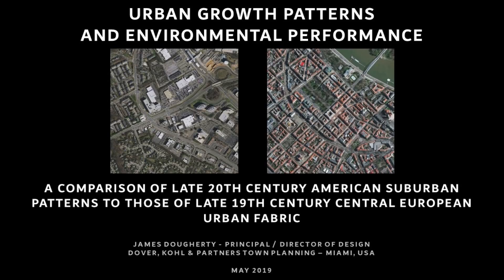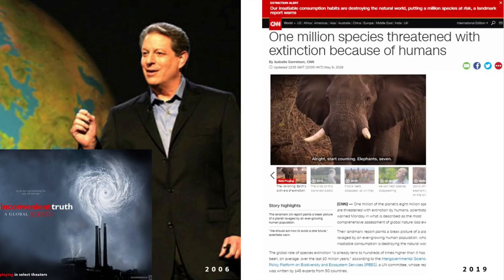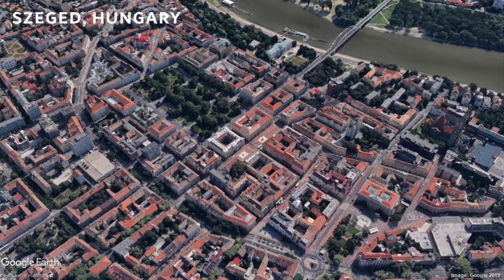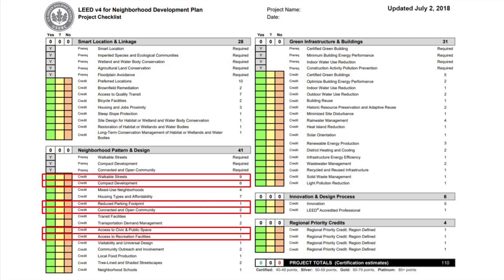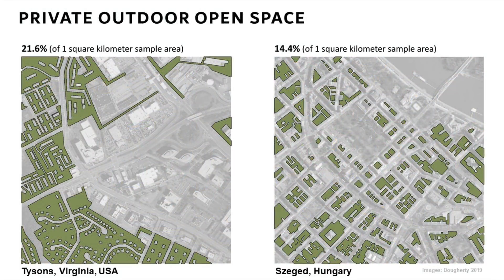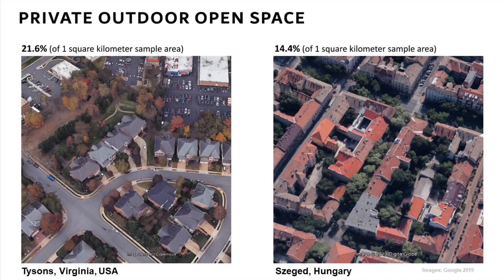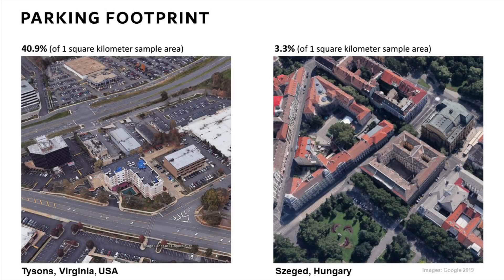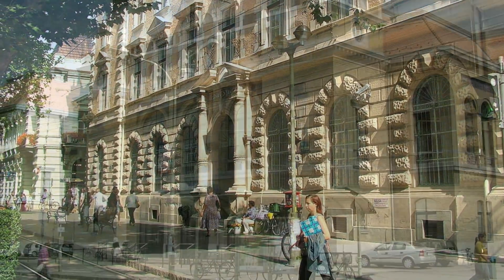Urban Growth Patterns and Environmental Performance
Urban Growth Patterns and Environmental Performance - A Comparison of Late 20th Century American Suburban Patterns to Those of Late 19th Century Central European Urban Fabric

Presentation by James Dougherty at the 6th Annual Places and Technologies Conference, held at the University of Pécs, Hungary, May 2019.

As towns and cities grow, the pattern chosen for new urban development has a profound impact on environmental footprint. The global proliferation of late 20th Century American suburban growth patterns has been implicated in disproportionately high levels of environmental degradation and an exaggerated effect upon issues affected by global energy consumption rates, such as climate change. In contrast, the compact and highly walkable growth patterns of late 19th Century Central European urban fabric, built just prior to the proliferation of the automobile, may provide a useful model for emulation to improve the environmental performance of future urban developments.

This is a presentation of an academic paper, containing a typological analysis comparing late 20th Century American suburban growth patterns to the growth patterns of late 19th Century Central European urban fabric, with accompanying analysis of each pattern regarding key environmental performance factors. The examples being studied are chosen for their clear representation of their respective settlement patterns and their similar range of building heights.

Tysons, Virginia, USA was planned and built in the late 20th Century and is an archetypal example of American auto-oriented suburban development. It exhibits the physical separation of land uses, sparsely-connected street network and automobile-dominant transportation bias typical of development regulated by suburban Euclidean Zoning.

Szeged, Hungary was rebuilt almost completely in the decade following a devastating flood in 1879 as a modern city of its time. It is therefore an unusually pure example of late 19th Century Central European pre-automobile urban development principles. It exhibits a fine-grained network of interconnected streets and compact blocks which are occupied by attached, street-oriented courtyard buildings containing a diverse mix of land uses.

The sample size used is a one square kilometer segment from each location. This is large enough to reduce the effect of any anomalies the examples may contain and is similar in dimension to the 5-minute Pedestrian Shed often used by planners to define the size of a typical walkable neighbourhood.

The comparative characteristics chosen for this analysis were selected from the LEED-ND rating system, which was developed by the U.S. Green Building Council (USGBC). According to the USGBC, the LEED for Neighborhood Development (LEED-ND) rating system was developed “to inspire and help create better, more sustainable, well-connected neighborhoods and looks beyond the scale of buildings to consider the environmental implications of the design of entire communities”.